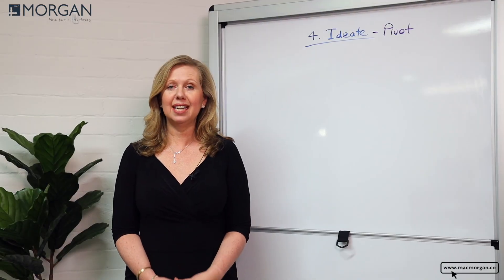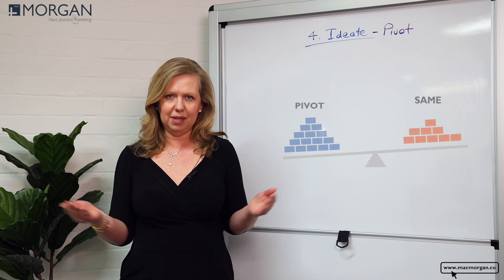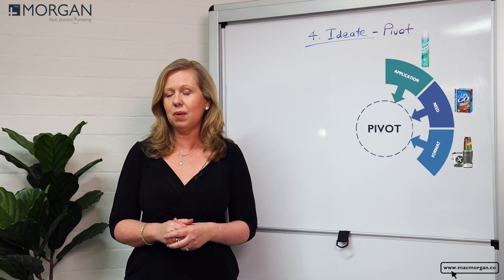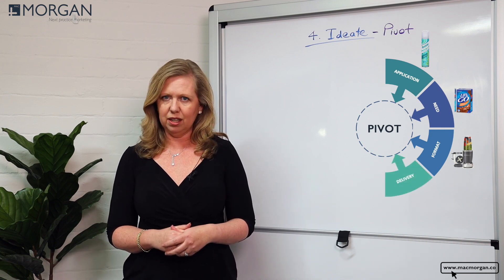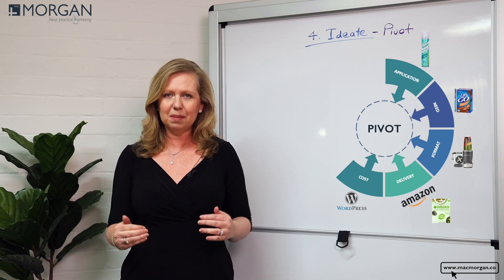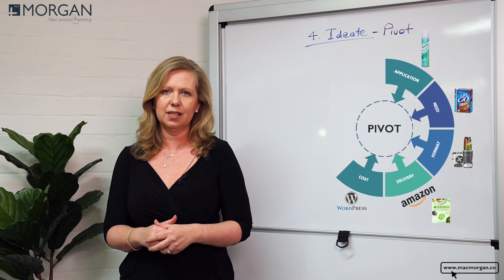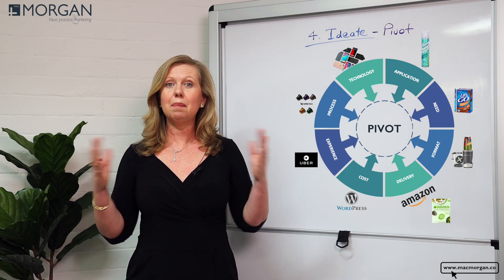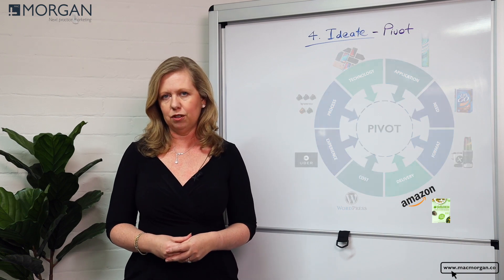Innovation Excellence: Pivot (Ideation Technique)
Innovation is a one-day program that teaches you the basics of Design Thinking and Agile Innovation and gives you real, practical tools that you can take into the workplace and put to use the very next day. Design Thinking can benefit many people in many roles – anyone who’s looking for a new way to find and solve business problems, really – but is a valuable business tool for those working in marketing and sales.